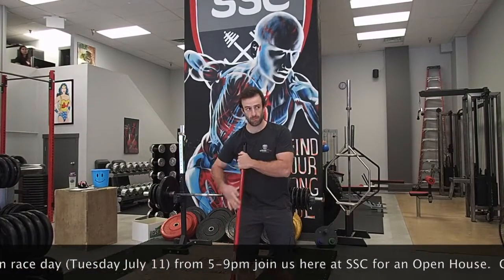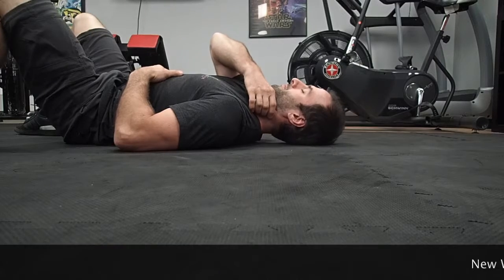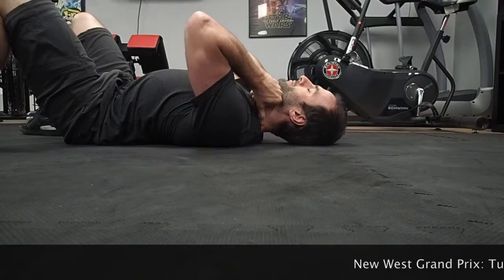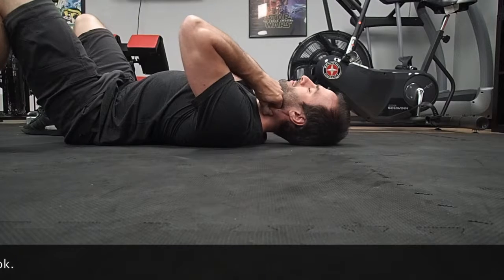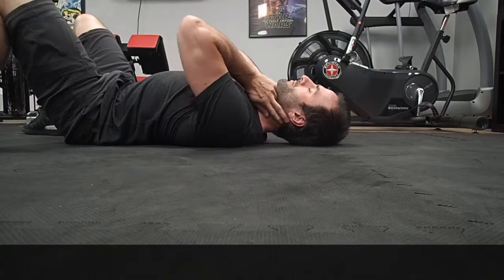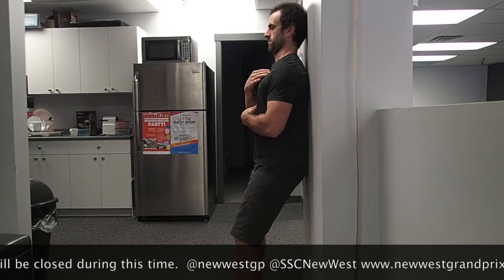SSC Corrective Series: Neck Posture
For today's video we're tying into the New West Grand Prix that is coming up on July 11 here in New Westminster.  We are looking at Neck Posture and how this can create issues for both the avid bicyclist and people that sit a lot. (And especially for people that do both!)